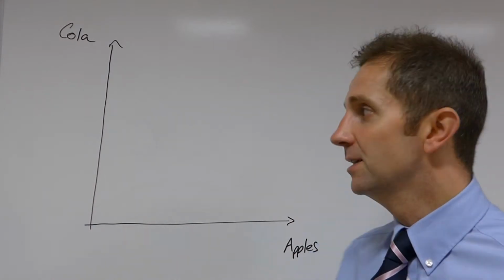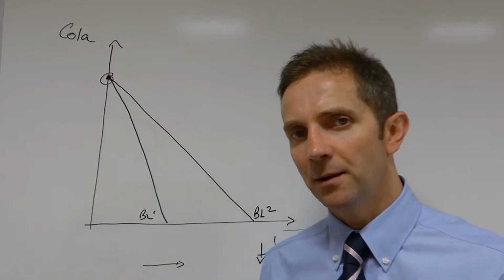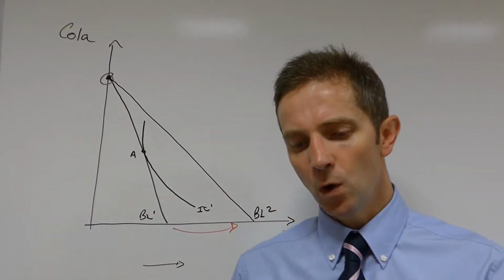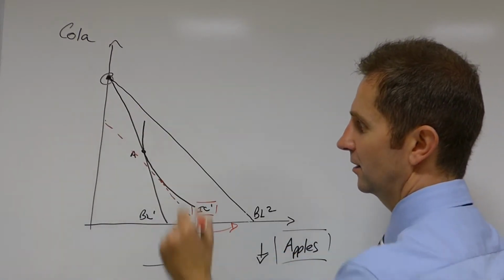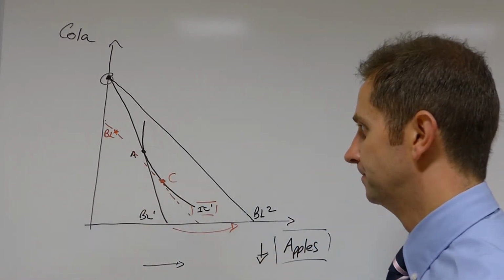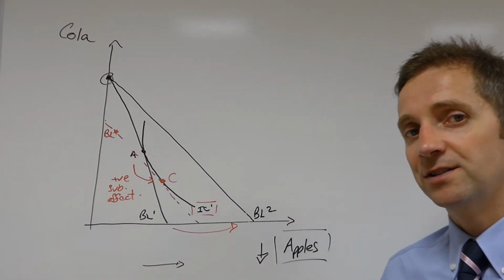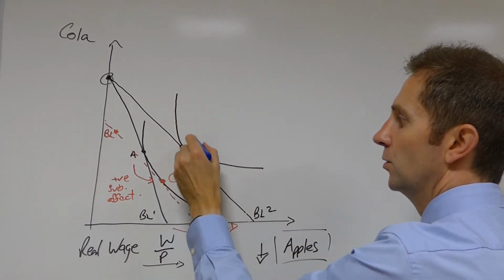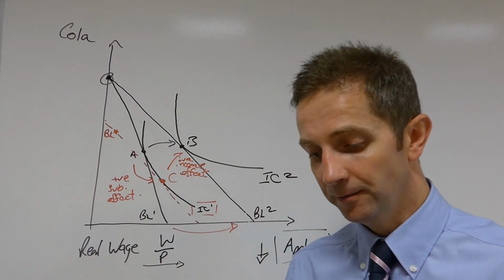Price decrease - normal good